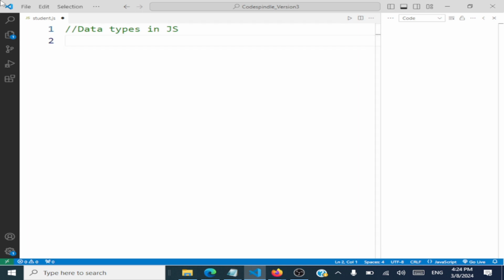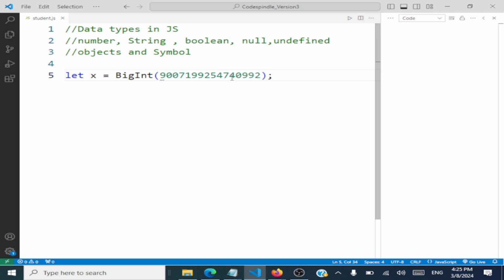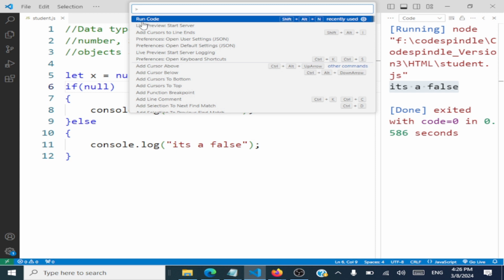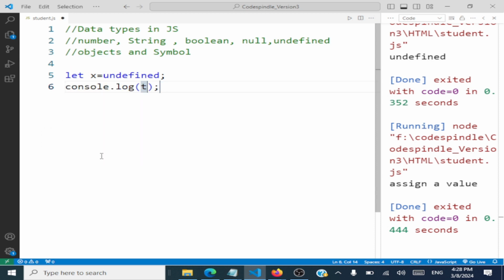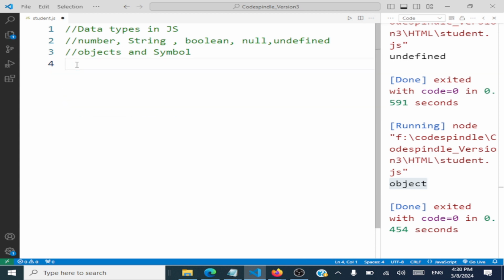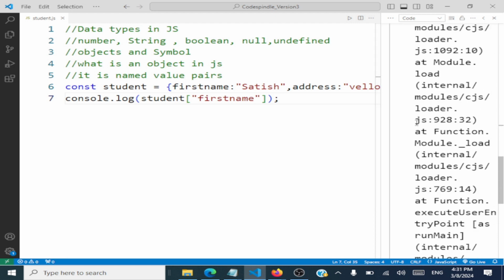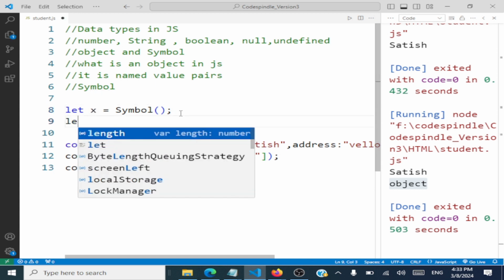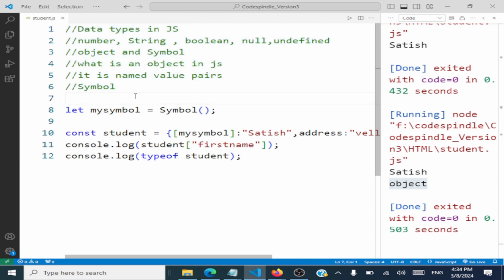Data Types in JavaScript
In this session we will look at the following data types in JavaScript
number
BigInt
String
boolean
null
undefined
Object
Symbol